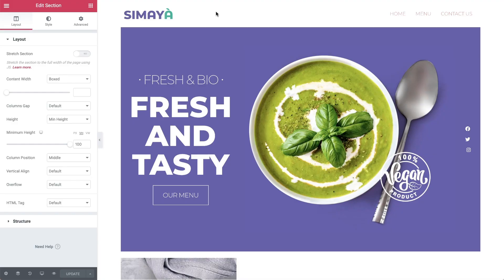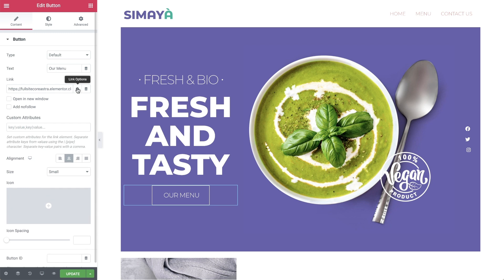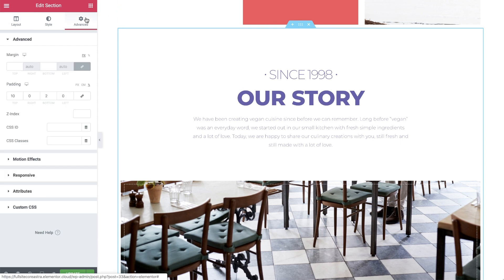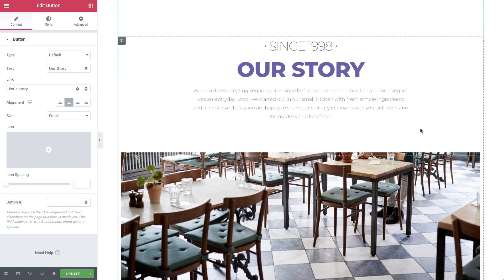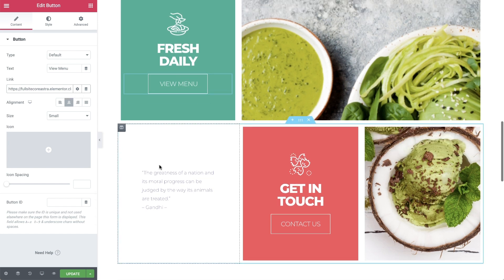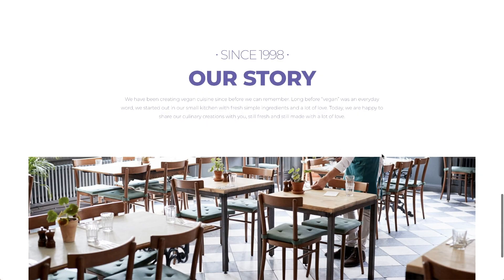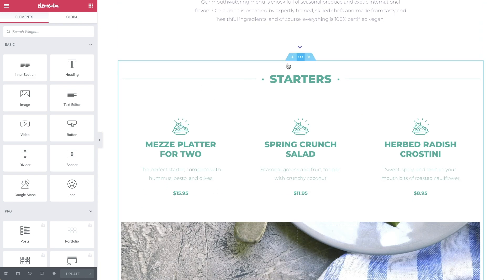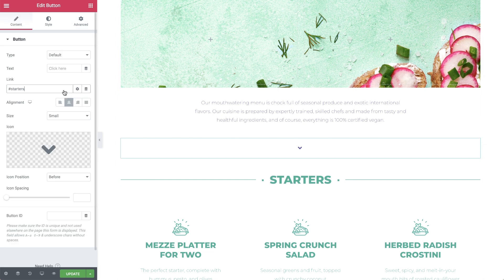Setting Up Links For Correct User Flow, Recap & Conclusion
Learn how to create a correct user flow by linking buttons to pages and setting up anchor links that scroll to specific sections, turning your pages into a fully functional website.

And a brief recap and conclusion of all things learnt in this guide.